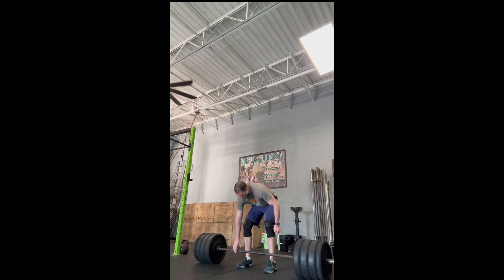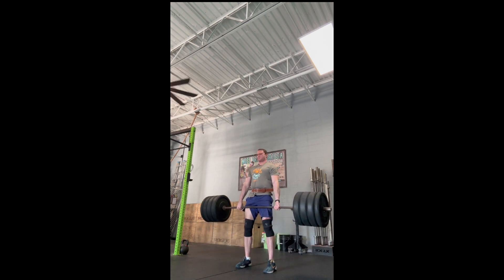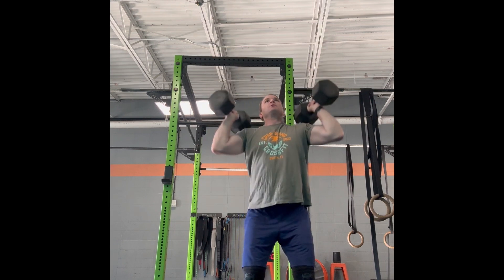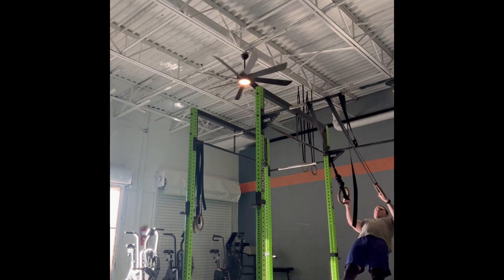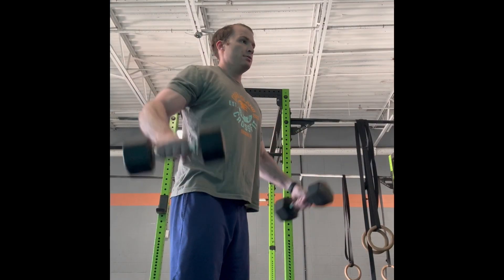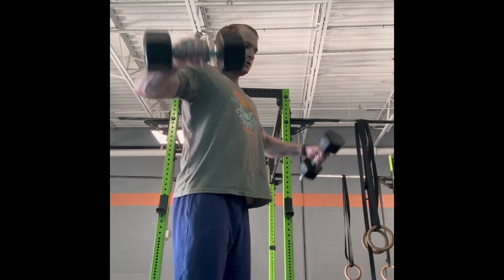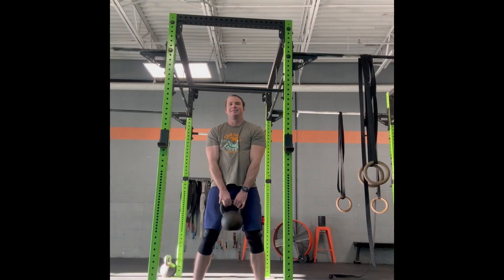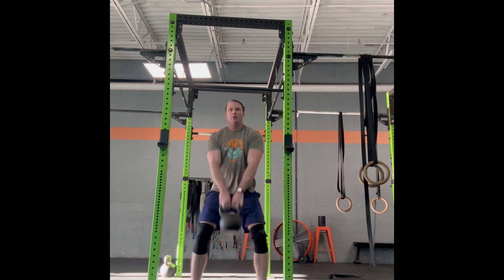Check Out My Latest Workout Sesh!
My Solo Lifting Session with Commentary